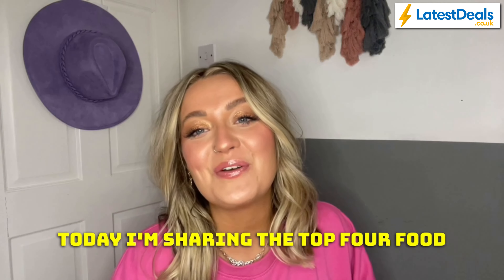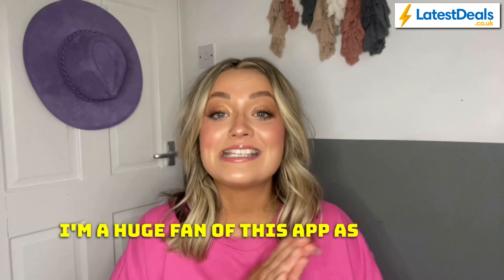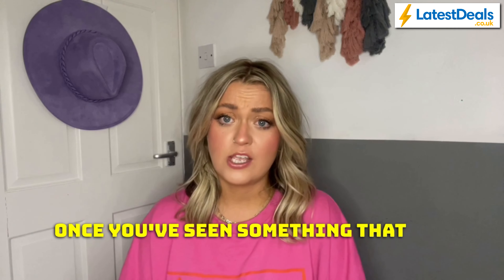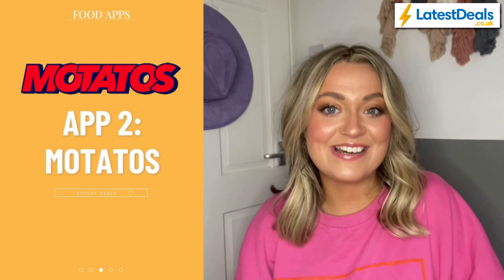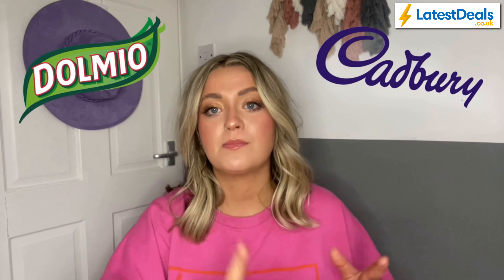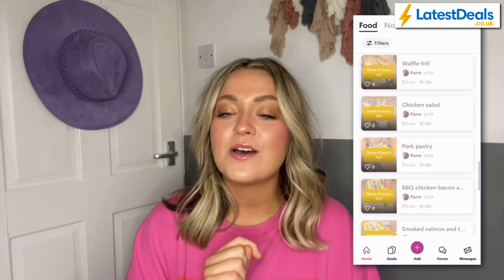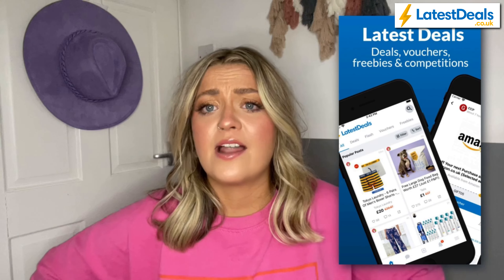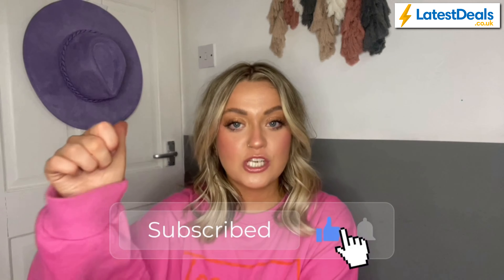4 Best Food Apps To Save Money!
Want to save money on food? Here are the 4 best food apps to save money.

With the cost of living crisis and inflation raising the price of our weekly food shops, you may be looking for ways to cut the cost of your food spend. That's why I've found the top four food apps to help you save on the essentials.

I've found ways to help you save on treat foods from Pret, Greggs and M&S, as well as on the weekly essentials from Aldi, ASDA and more. Not only are you saving money, but lots of these apps are also fighting food waste as well, so you're doing your part for the environment while saving money - so it's win win!

Let me know if you have any tips and tricks you use to save on your weekly shop, and if I've missed your favourite app, make sure you leave it in the comments.

00:00 Introduction
00:24 TOO GOOD TO GO
01:22 MOTATOS
02:04 OLIO
02:40 LATEST DEALS